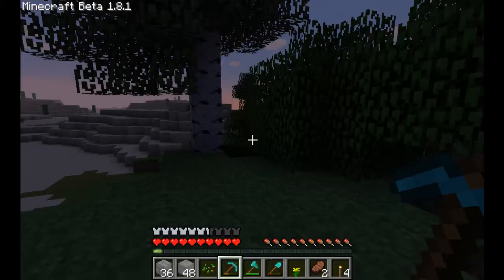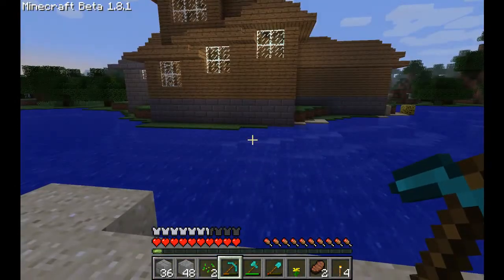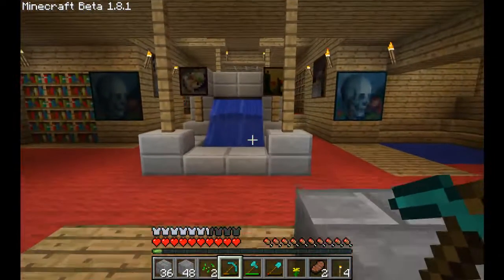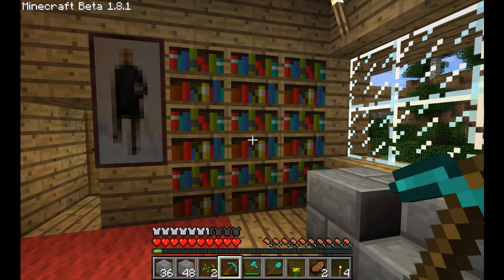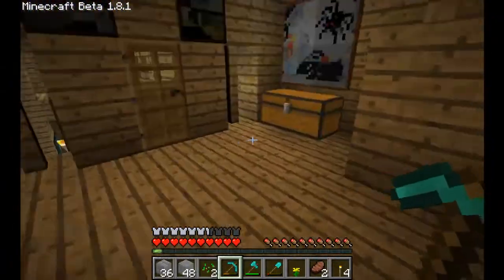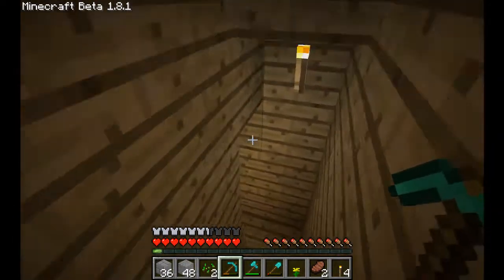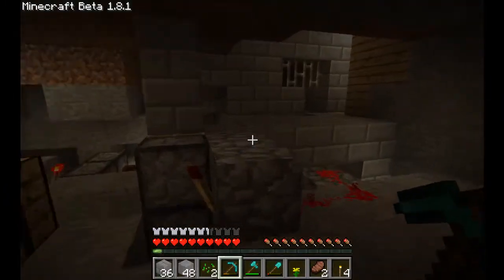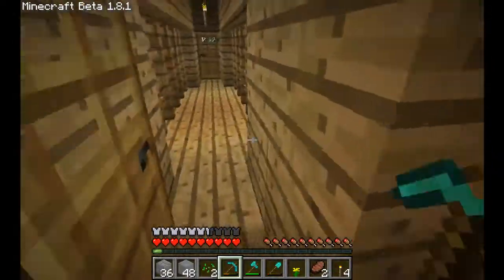My Minecraft project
So this is the project me and my  friend are doing, a villa in Minecraft